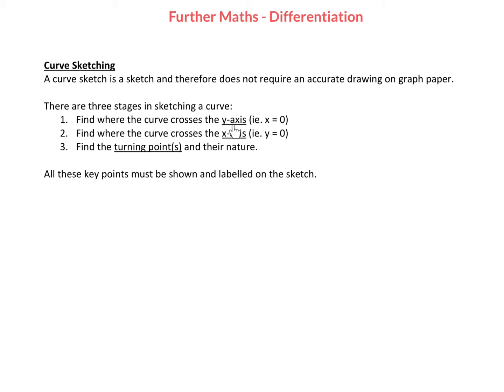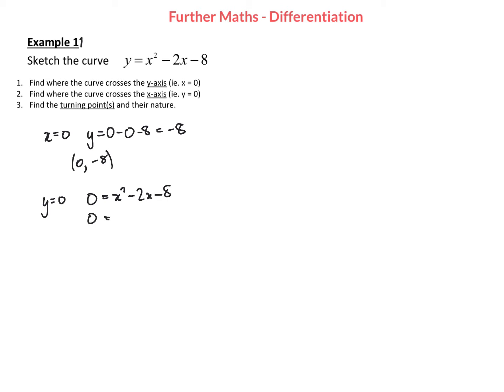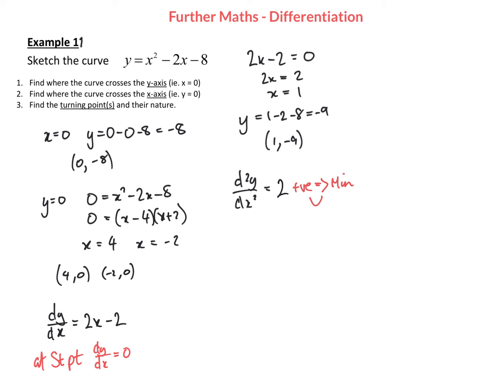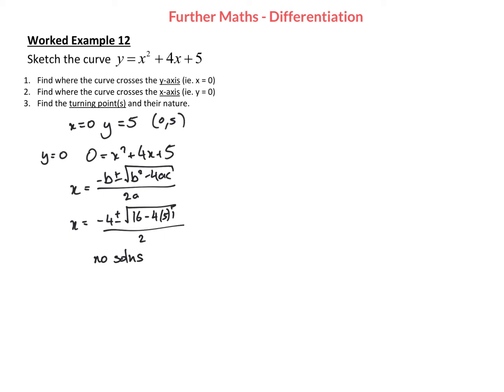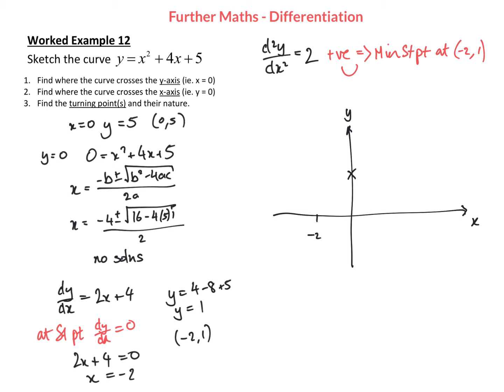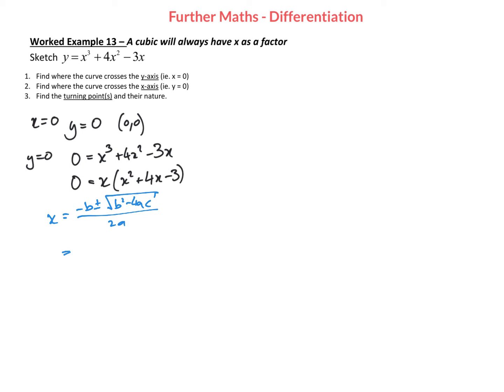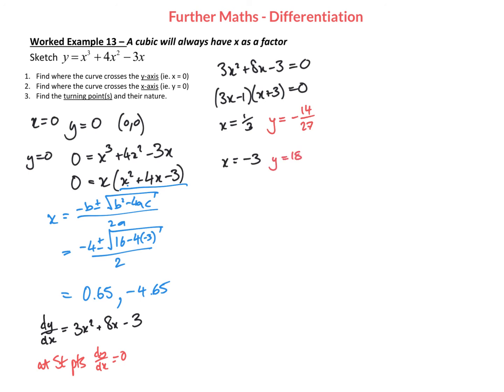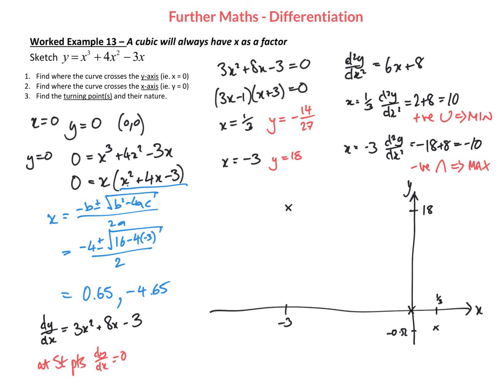Differentiation 5 - Sketching Curves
The main principles of using differentiation to help sketch curves will have been explained in class… but hopefully these quick examples will help further!

This content is aimed primarily at GCSE Further Maths.